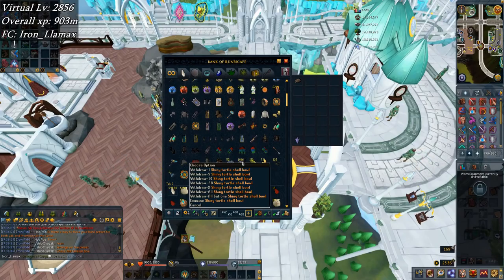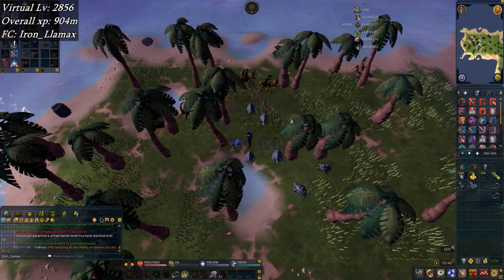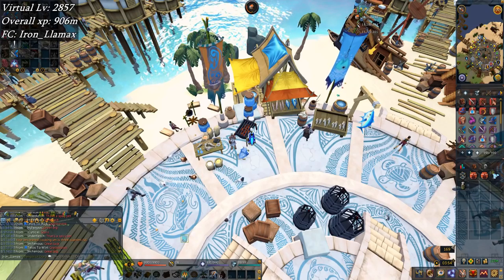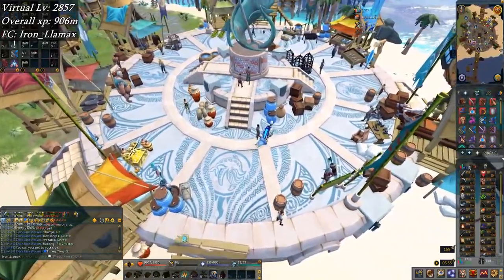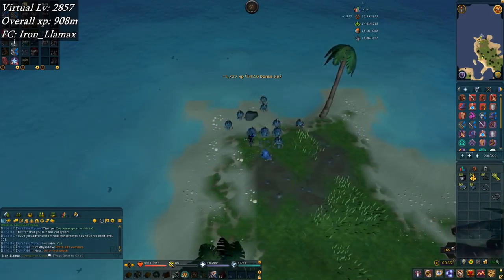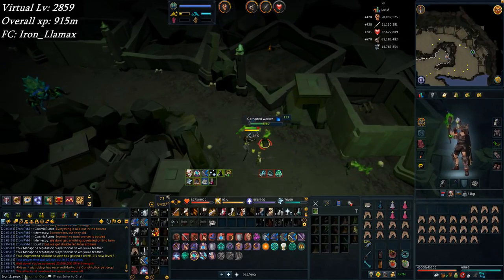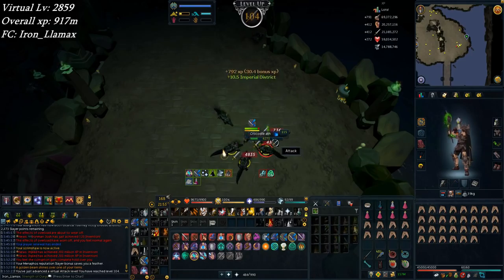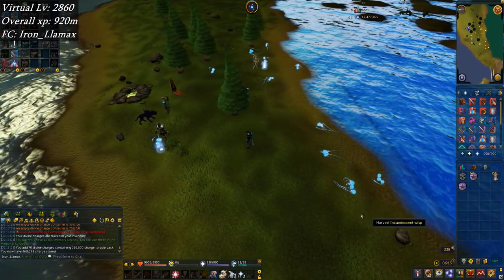Woo, a Slayer Level - Ironman Post-Comp Progress [Part 16]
Going out of my way for Black Friday was definitely worth it. Got an 850 EVO 500GB and a HGST Deskstar NAS 4TB to go in my new Thermaltake v71 RGB TG. Nice stuff.

Intro/Outro is "Dark" by OSRSBeatz